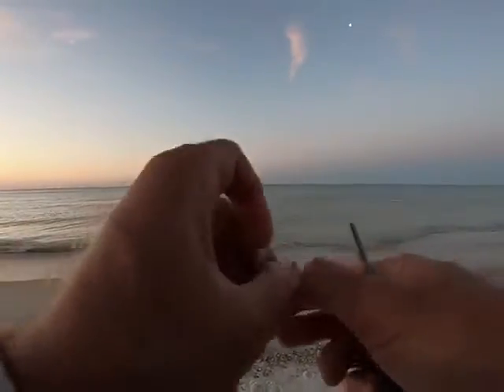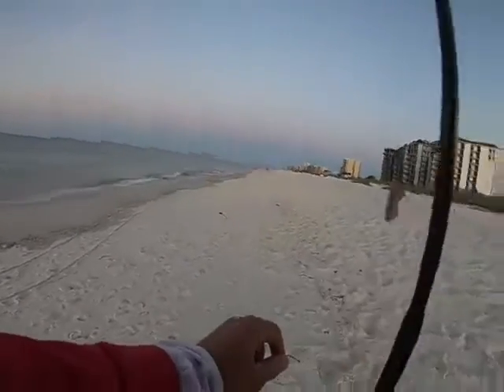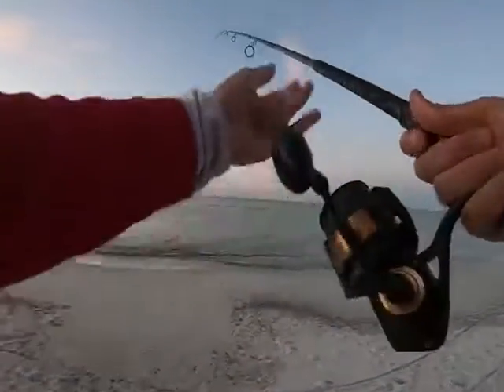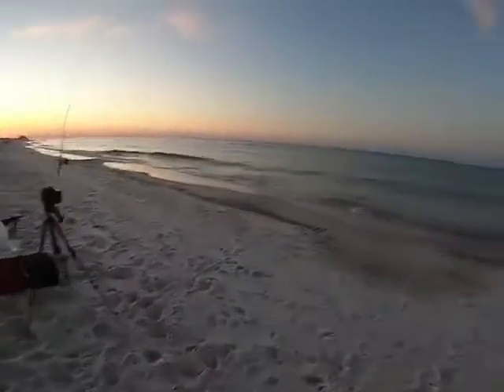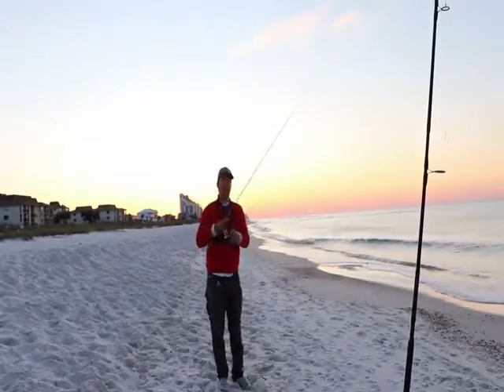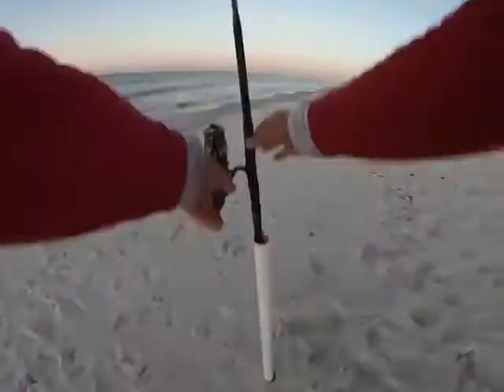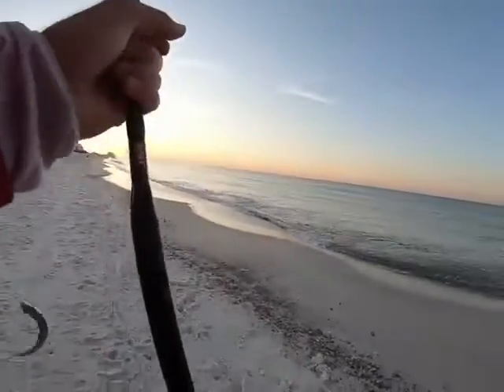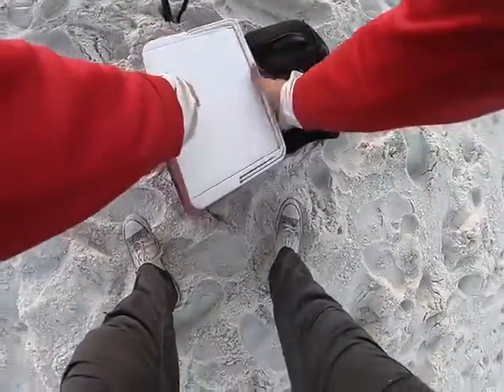Easiest Beach Fishing Carp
With its easy access, fishermen all over the world have turned to surf fishing . It offers a great alternative to regular fishing in terms of cost as well.

Next to that, standing on a sandy beach on the shoreline and casting your lure into the water can be quite the beautiful fishing experience. When you take all these aspects into account, it is no wonder why surf fishing is an ever-growing sport.

But like any other type of fishing or sport, there are several things and specifics you need to keep in mind when it comes to surf fishing. One of the most important aspects of the process is selecting and finding the bait. Along with this, you need to find the best time to go surf fishing for the species you want to catch.

This may seem simple, but it is important and can ultimately dictate your fishing experience. People frequently ask if they need to use live baits or dead baits.

Surf fishers all over the world use squid.

Using chunks instead is an easier way. You simply cut the squid into inch wide chunks keeping the head. Be sure to remove the cartilage from the inside. The cartilage of the squid looks like plastic and it is hard to get a hook through. This is why you should discard it. Use your hook to go from one side of the other, twist the hook and go back into the side you began at.